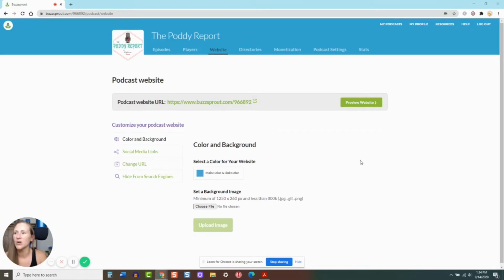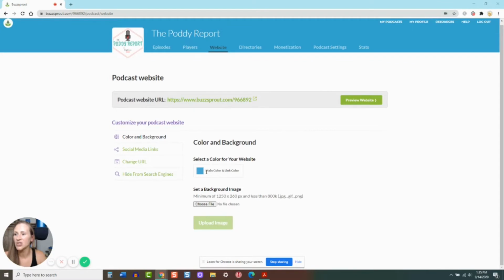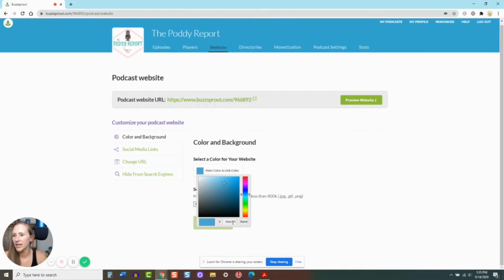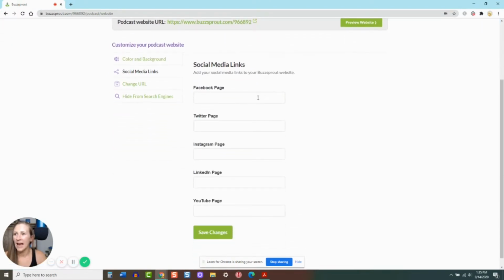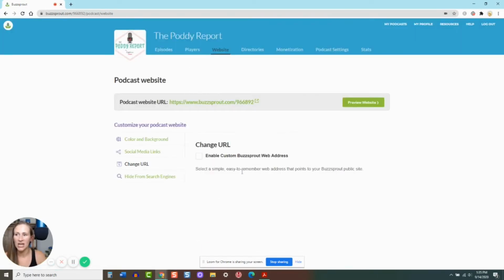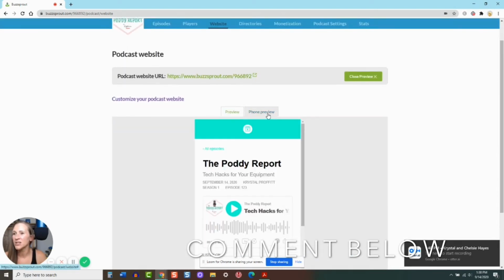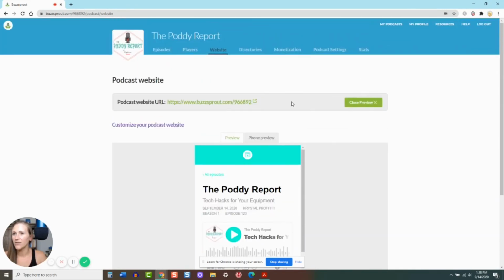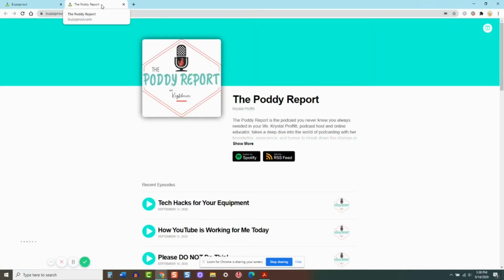Podcast Website, How to Create One Easily with Buzzsprout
We've talked about podcast websites here before, but today I want to specifically talk about your Buzzsprout website. If you're a Buzzsprout user, you have a website automatically accessible to you.

In today's video, I'm showing you how to customize your Buzzsprout podcast website including setting up your brand colors, how to add your social links, and showing you how to preview everything. So, let's get right to it!